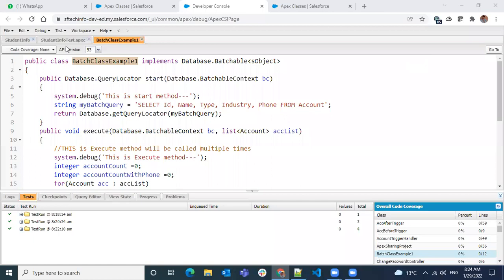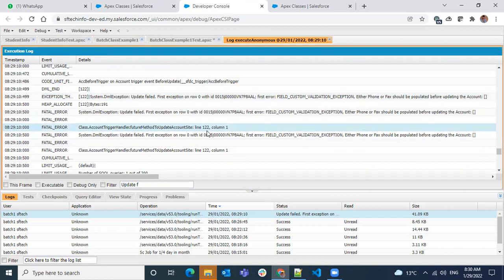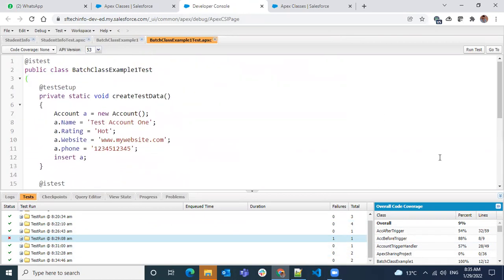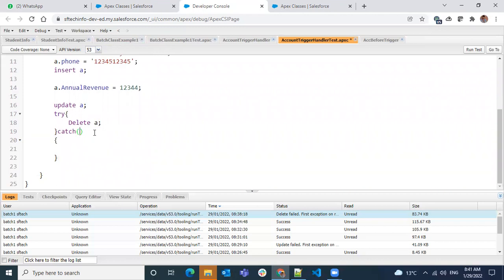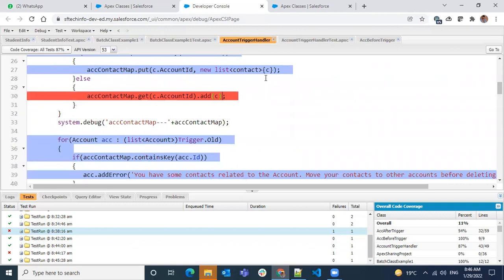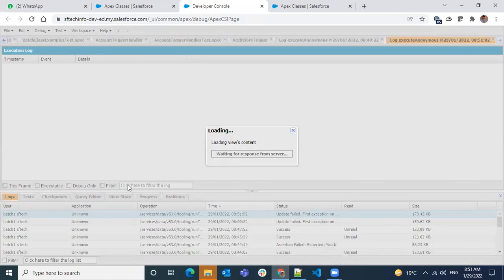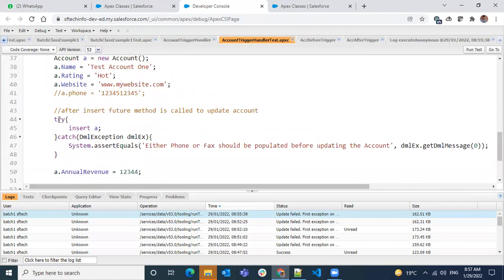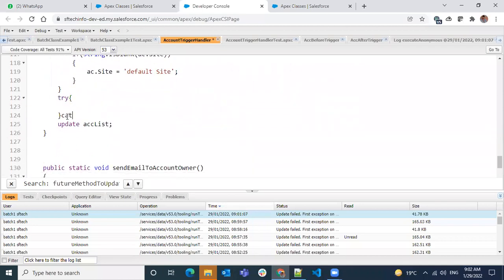SF Dev Session 31 part2 Test Classes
We have shown how to write test Classes to Apex Class, Apex Trigger and Batch Apex.